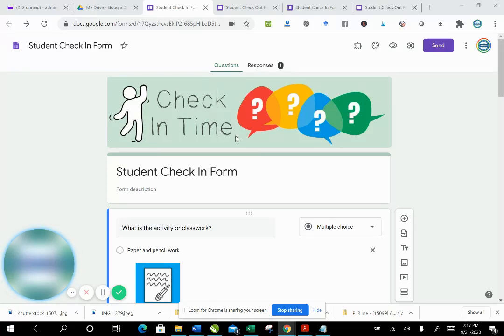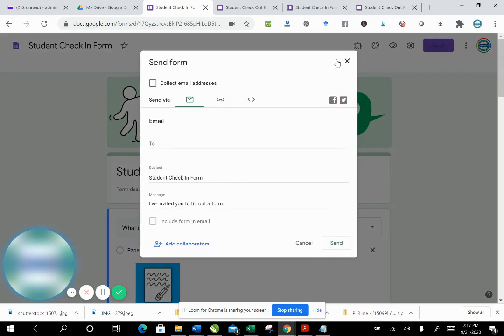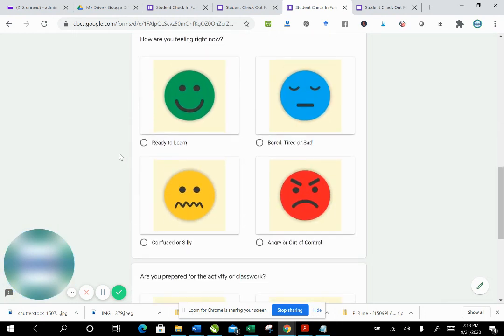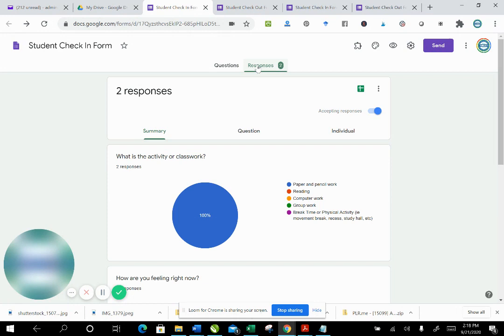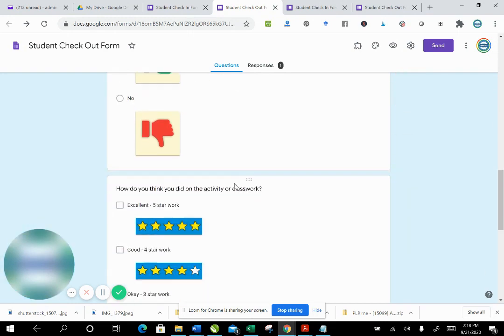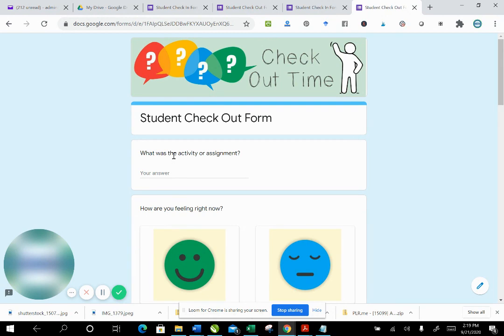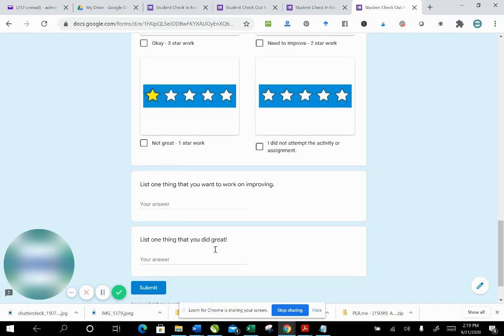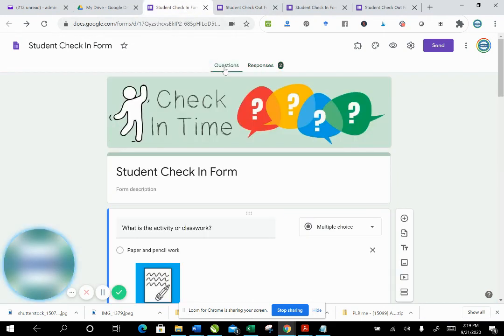Student Check In Form Google Forms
How to use the Student Check in Google Forms from Your Therapy Source